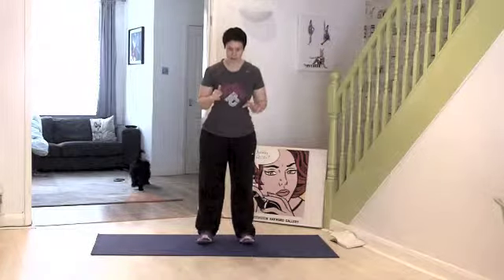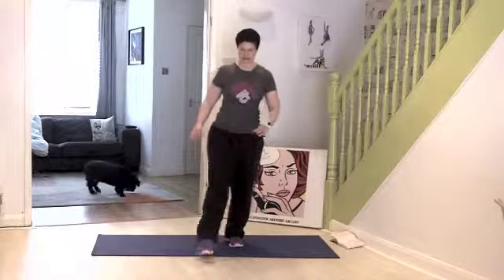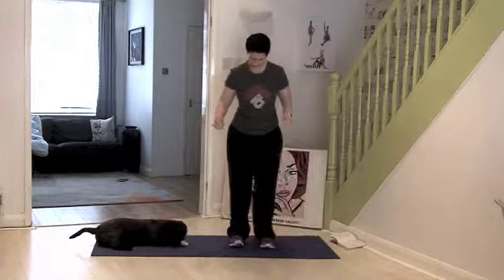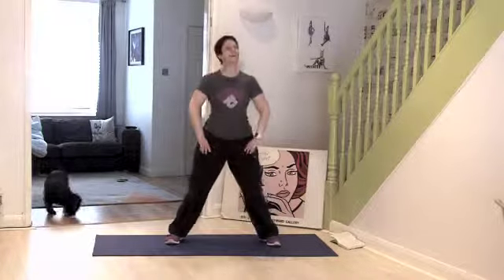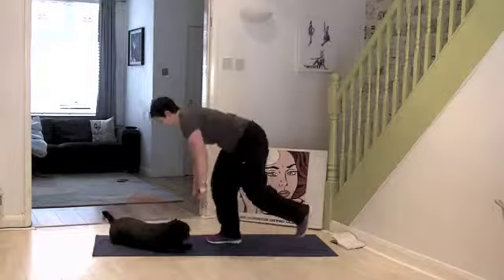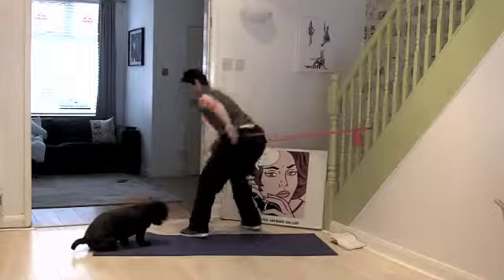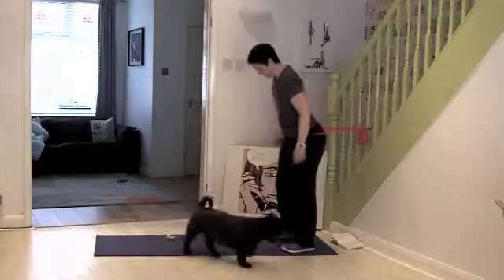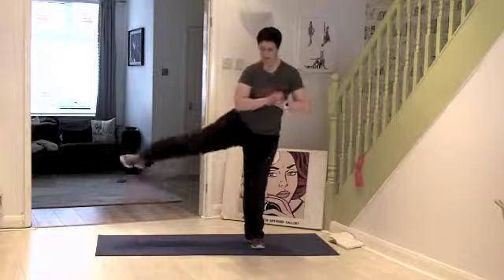Champ Camp Jumps Foundations